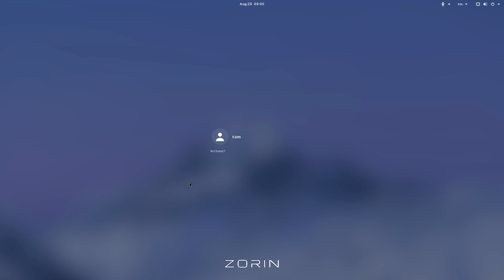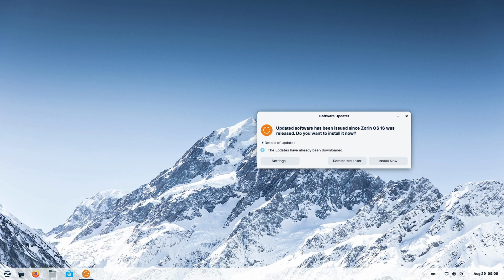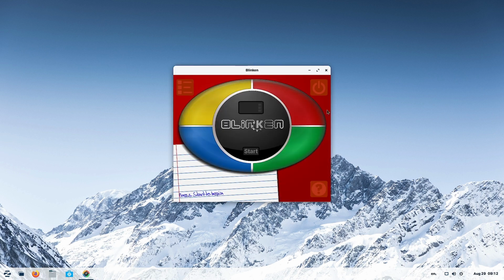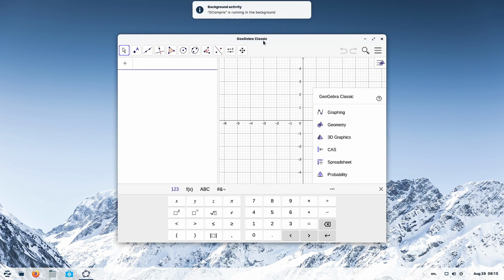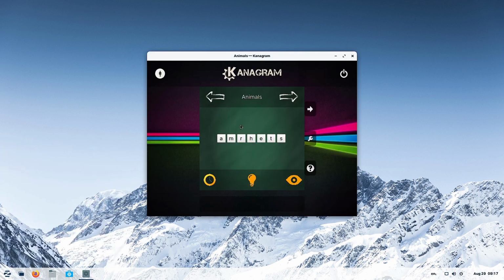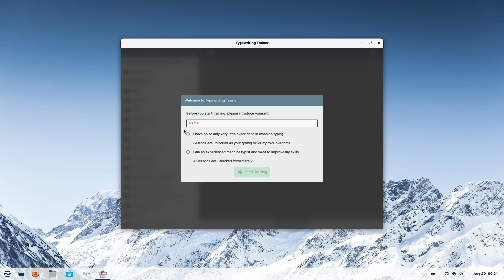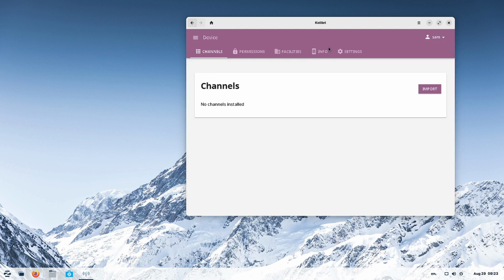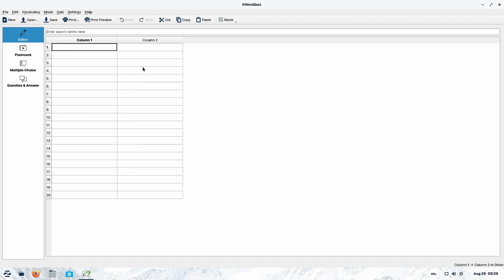Zorin OS 16.3 Education - Accessories and Education Applications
This video features a review of Zorin OS 16.3 Education - accessories and education applications.

1) IT infrastructure consultancy and turn key project execution for SME's.
2) Install and maintain best suitable linux distributions for your corporate computer systems.
3) IT infrastructure maintenance and operations for SME's.
4) ERP Training.
5) IT training for freshers and trainees.

1) Personal tuitions for BCA, Computer Engineering and Technology students.
2) Install best suitable linux distributions for your personal computer systems.
3) IT consultancy for your personal and home needs.
4) Design and execution of networking and security for your home.